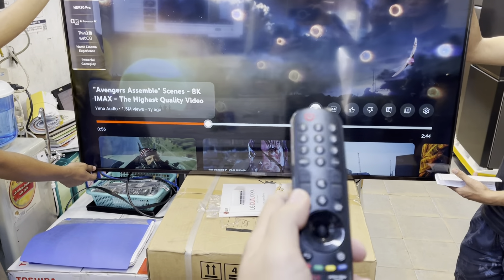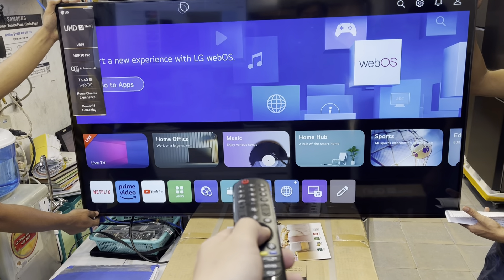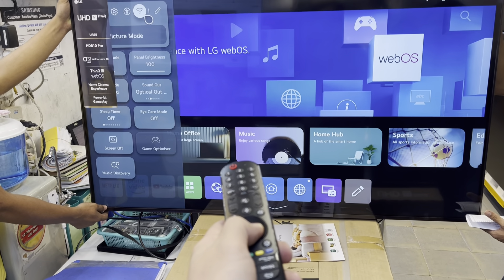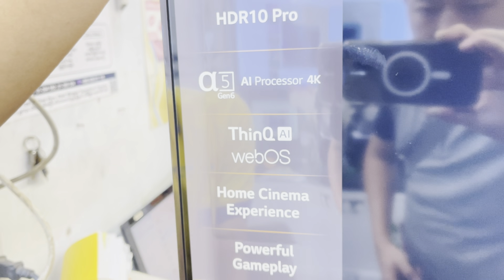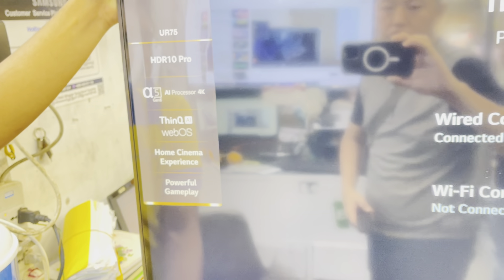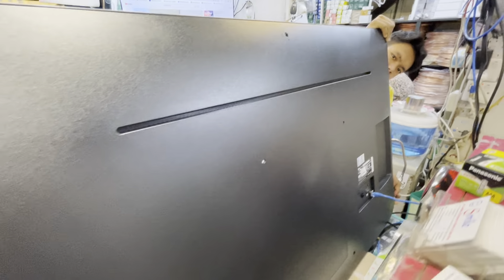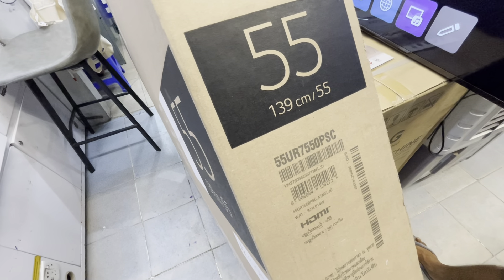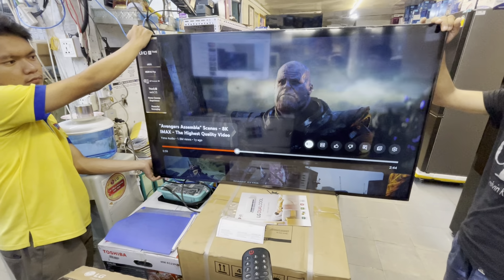LG α5 AI Processor 4K Gen6 Model - 55UR7550PSC လေးကို magic ရီမုလေးနဲ့ smile မှတင်ဆက်ပြသသည်။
α5 AI Processor 4K Gen6 with AI Brightness & 4K Upscaling
Magic Remote : Universal Control, Point, Click, Scroll, Voice
Filmmaker Mode: Enjoy your Content as the Director Intended
AI Sound (Virtual Surround 5.1) for an Immersive Experience
Smart WebOS platform with OTT Apps like Netflix, Prime Video, Disney+ Hotstar and many more
ALLM, HGIG Mode for a Better HDR Gaming Experience